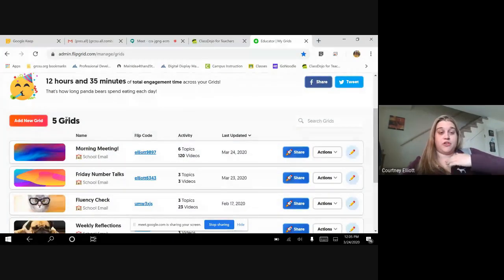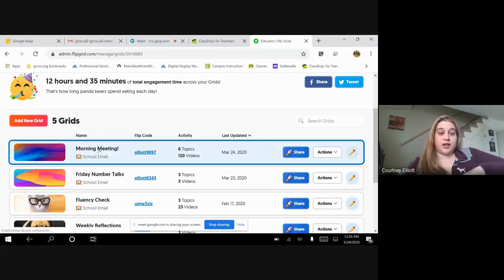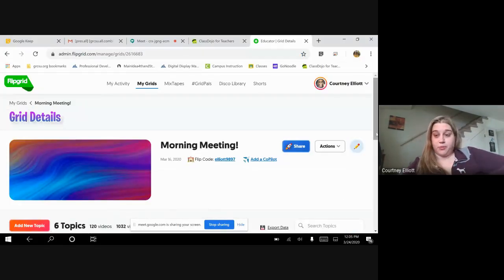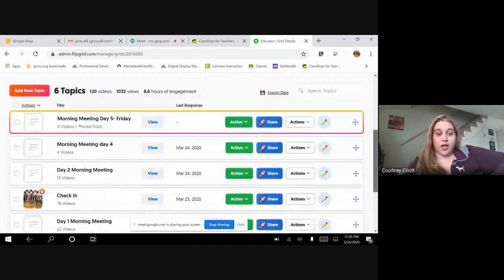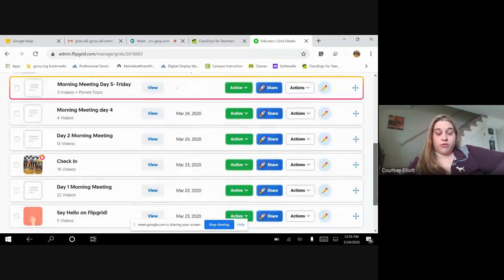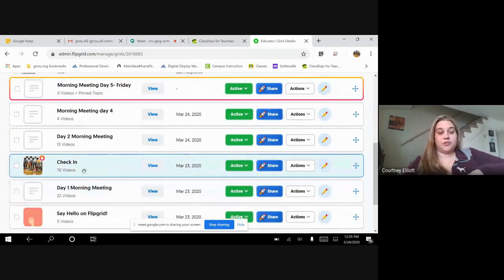Lunch and Learn FlipGrid for Asynchronous Morning Meeting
Learn how 3rd grade teacher at Proctor Elementary is using FlipGrid to conduct Asynchronous Morning Meeting to help maintain her classroom community during COVID19